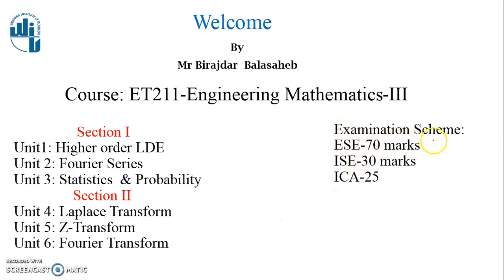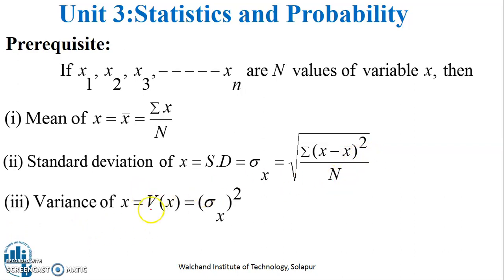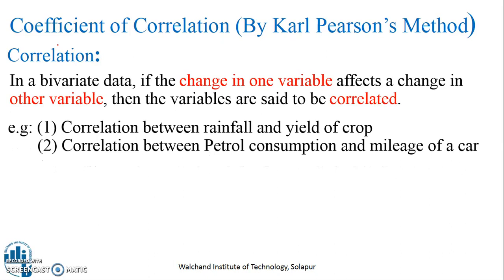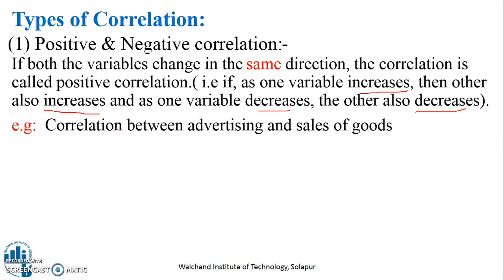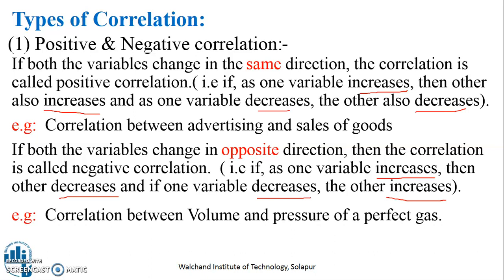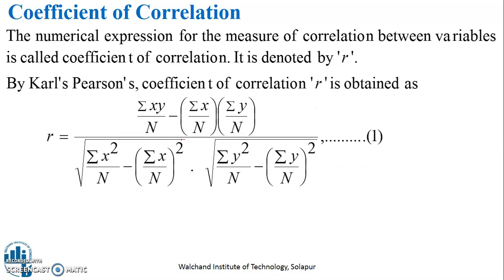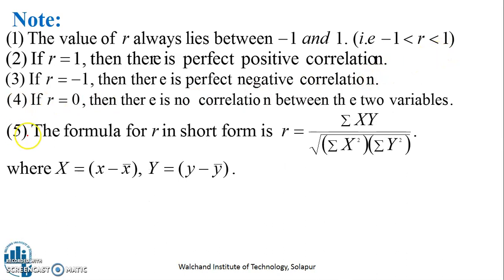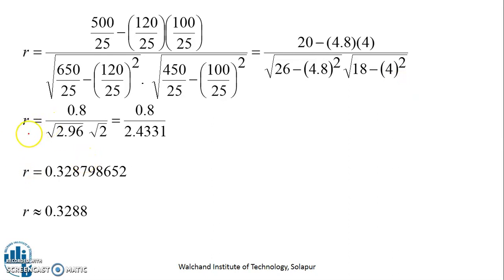EM III Lecture 1 Recording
coefficient of correlation